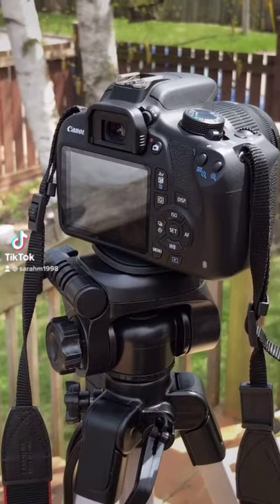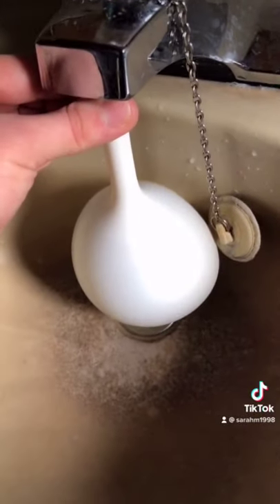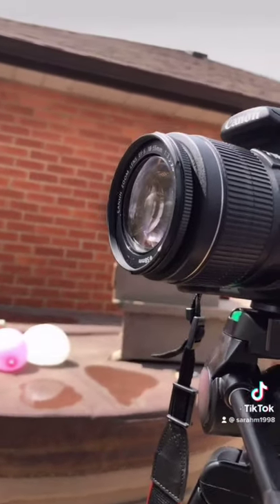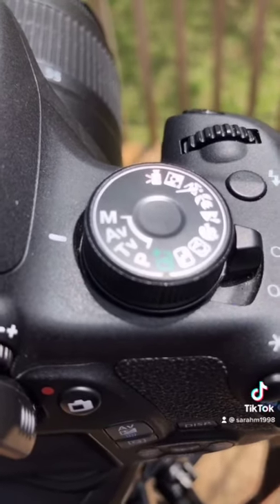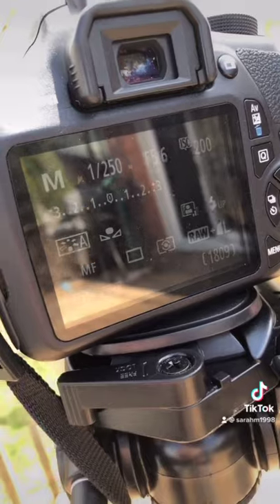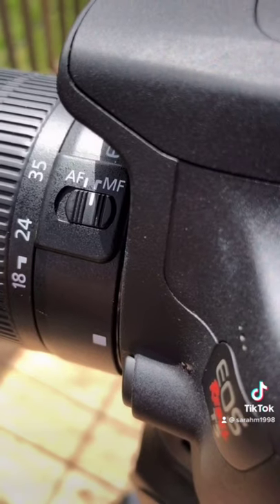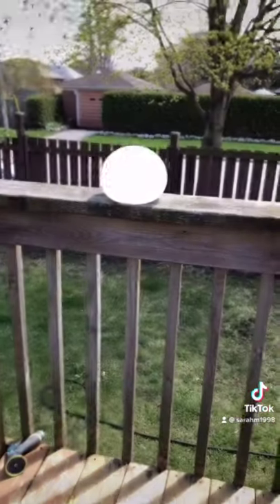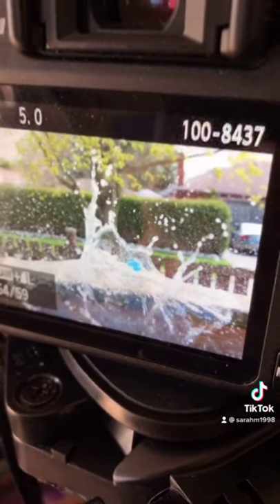Water Balloon Splash Photo Tutorial 📸 🎈 🎯 💦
A little step by step progress on how I take some water balloon splash photos.